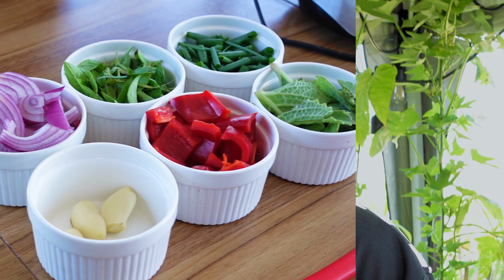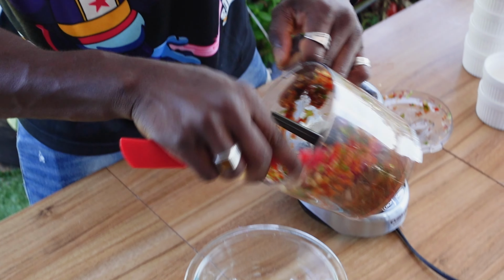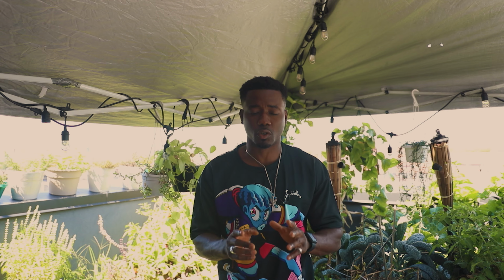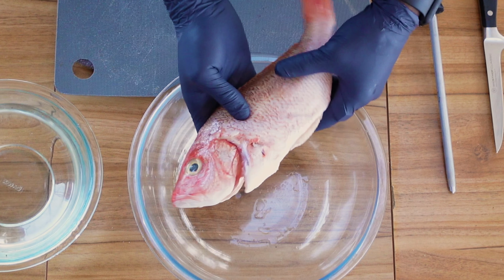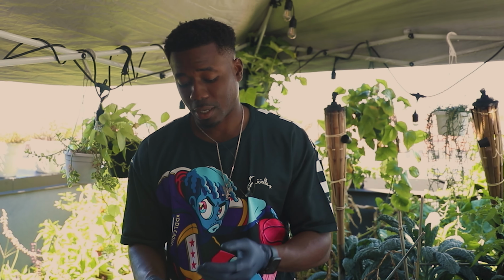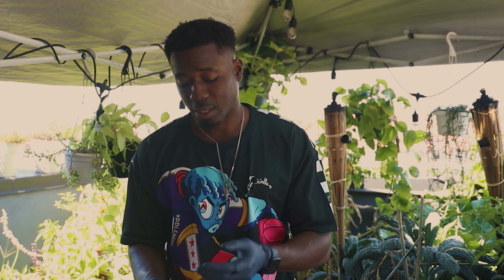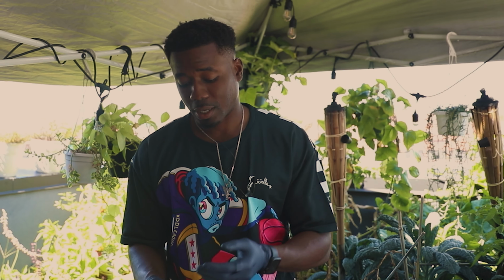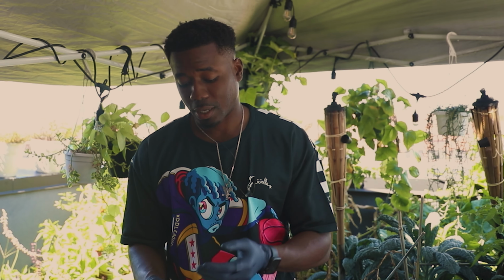Masters In The Making: Guyana 'Metemgee'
What’s up Family, welcome to the season finale of Master’s In The Making: Guyana. This dish is similar to oildown from other Caribbean islands such as Grenada and Trinidad.  Like last week’s episode this dish is best made with homemade coconut milk. Metemgee is flavored with some sort of salted meat like salt beef and pigtail.

This dish is especially important to me because it reminds me deeply of my days in Guyana. Metemgee soup is a meal that was always best served on Sundays after church. This hearty meal was the perfect way to unwind after a long week of work. God heavily stressed the observance of the sabbat because he knew the importance a day of rest is to us. We all desperately need one day out of the week dedicated to mental, physical, and most important of all our spiritual well-being.

Receiving the vision for this show and the purpose for my life from God has been a transformative experience for me this last year. I am very proud to have learned all the I did in such a short period of time. I’m a whole film maker guys lol. Enjoy the show!

Fish Seasoning Recipe

Ingredients

1 cup red onions rough chopped
4 cloves garlic
1 cup scallion baton
1/2 cup thick leaf thyme rough chopped
1/2 cp married man pork (Basil) rough chopped
1 cup red pepper
1 cayenne pepper
1 tablespoons fish seasoning
2 teaspoons old bay seasoning
1/2 fish maggie cube
1 tablespoon blackpepper
2 teaspoon salt

Instruction

- [ ] Into an electronic choppper (or knife), chop red onions, garlic, scallions, thick leaf thyme, married man pork, bell pepper and cayenne pepper
- [ ] Next to the bowl of chopped up greens and peppers add fish seasoning, old bay, maggie cube, black pepper and salt
- [ ] Mix thoroughly before adding to fish
- [ ] Add seasoning to fish and vacuum seal of ziplock bad to marinate for at least 30 minutes
- [ ] After marinating fish coat it in flour and fry at 350F until golden brown

Metemgee Soup Recipe

Ingredients

- [ ] 2 1/2 quarts coconut milk
- [ ] 1 pint sweet potatoes large diced
- [ ] 1 pint Irish potatoes large diced
- [ ] 1 pint Eddos large diced
- [ ] 1 pint Cassava
- [ ] 1 pint ripe plantains
- [ ] 1 cup red onions medium diced
- [ ] 1/2 cup red bell pepper
- [ ] 2 tablespoon fish green seasoning mix
- [ ] 1/2 cup thick leaf thyme
- [ ] 1 tablespoon adobo
- [ ] 2 teaspoon black pepper
- [ ] 1 maggie cube

Instructions

- [ ] In a stew pot on medium to high heat add oil and butter along with onions and red peppers and sauté for 2 minutes
- [ ] Next add adobo, black pepper, fish green seasoning mix, maggie cube and cook for another minute
- [ ] First add potatoes, eddos, cassava, and cover with 2 quarts coconut milk
- [ ] Finally add thick leaf thyme and bring to a boil until fork tender
- [ ] While boiling begin working on duff (see recipe below)
- [ ] Once fork tender add plantains and duff and cover pot to steam the duff
- [ ] After 5 to 8 minutes check to see if duff have puffed up. (Note* do not uncover before this recommended time frame)

Duff (Tiger) Recipe

Ingredients

- [ ] 1/2 cups cane sugar (brown sugar)

Instructions

- [ ] To a bowl with flour add sugar, butter and mix in until butter is distributed evenly
- [ ] Next add baking powder, baking soda and salt and spread evenly
- [ ] Then add coconut milk to form into a dough and then knead for 5 minutes
- [ ] Divide into 10 equal pieces and knead into smooth little balls
- [ ] Flatten each piece in the middle and add it to the pot after the plantains

I DO NOT CLAIM OWNERSHIP OF ANY MUSIC IN THIS VIDEO!

(Music)

Overjoyed by Lakey Inspired
The process by Lakey Inspired
Too bad by Lakey Inspired